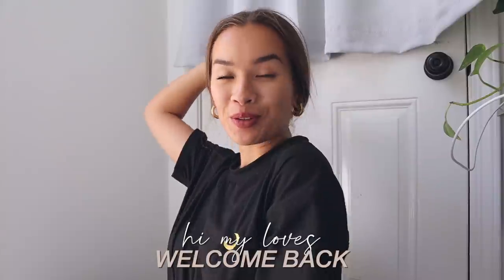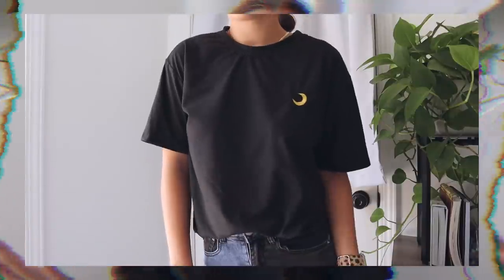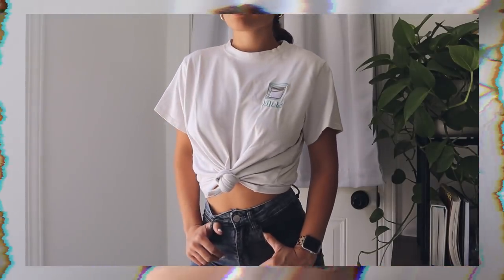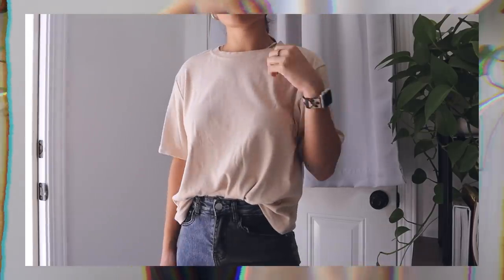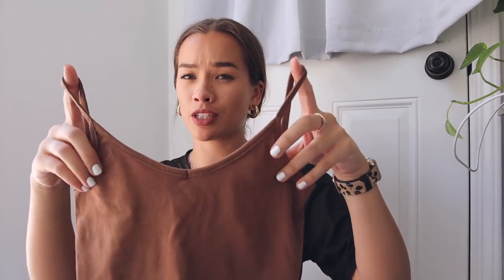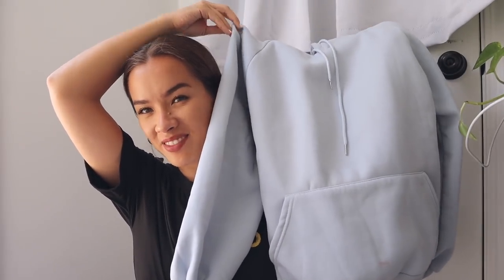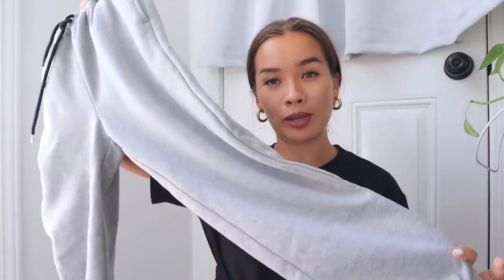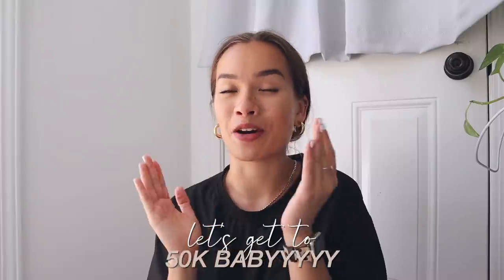HUGE YESSTYLE TRY-ON HAUL | Basics, Graphic Tees, Socks, Hoodies, Sweatpants, More!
a m a z o n - s t o r e f r o n t

w h a t ' s - t h i s - v i d e o - a b o u t ? -- this is another huge yesstyle try-on clothing haul! in this video, I reviewed and tried on a bunch of tee shirts, graphic tee shirts, hoodies, comfy joggers and sweatpants, and some cute and fun socks! this is my true and 100% honest feedback on yesstyle's clothing!

o t h e r - y e s s t y l e - h a u l s - o f - m i n e

my measurements -- 5'5", ~120lbs, waist 24/25in

**USE CODE LAURYNXO WHEN SHOPPING!!! :)

remember to leave me a C O M M E N T down below so we can chat! I always respond to ALL of my comments!

✰ where do you live? CA!